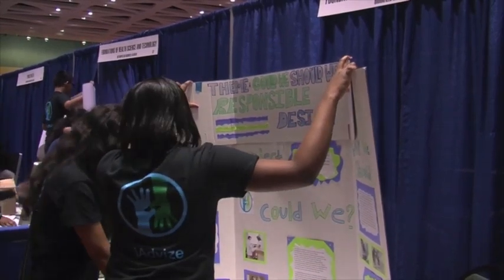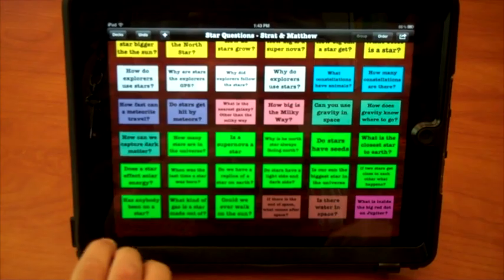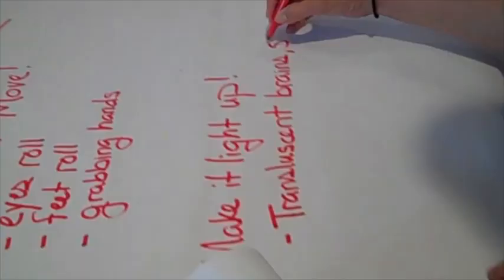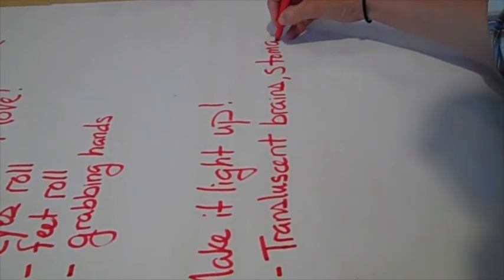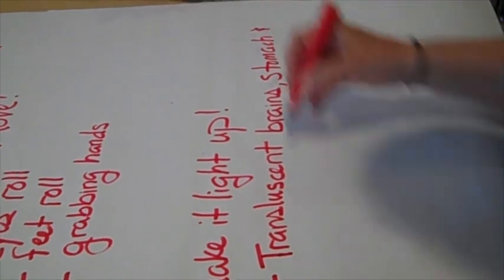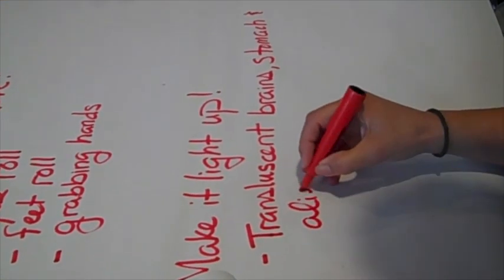Project Based Learning (PREVIEW FROM CREATIVITY IN EDUCATION: EXPLORING THE IMBALANCE)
Project-Based Learning (PBL) is an instructional method that challenges students to collaborate in a team in order to solve a real world problem independent from the teacher. It has increased in popularity in recent years as part of the movement toward teaching 21st Century Skills and provides one of the best opportunities to cultivate creativity in our schools because its requires students to engage in a Creative Problem-Solving process.